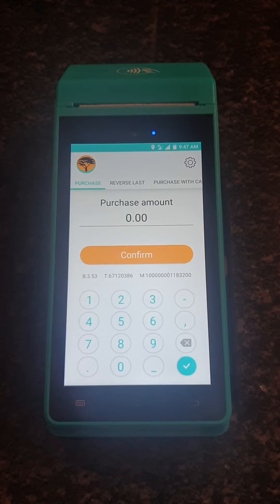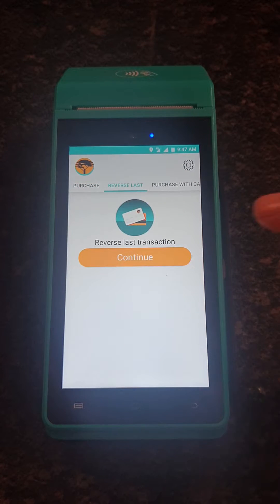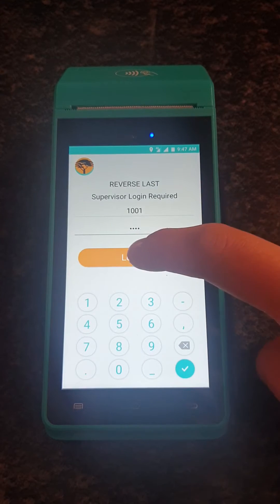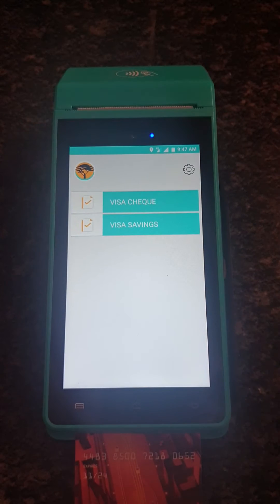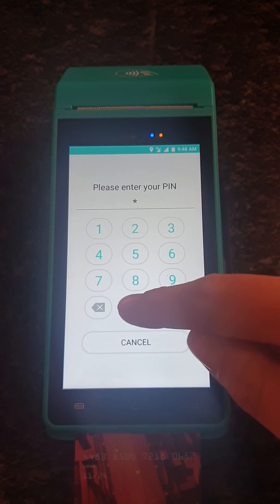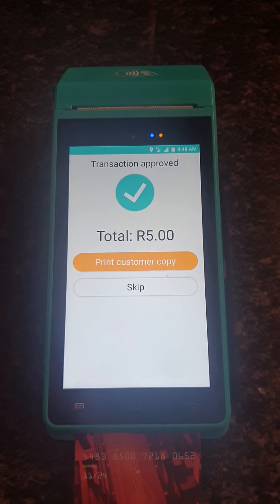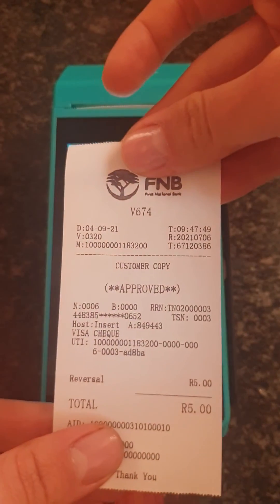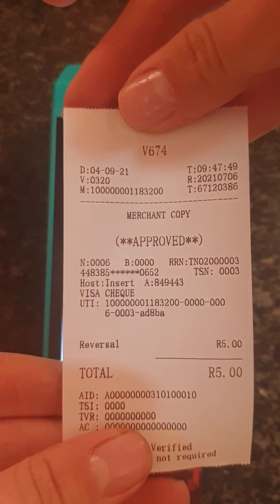How to reverse the last transaction on Newland N910 Device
How to reverse the last transaction.